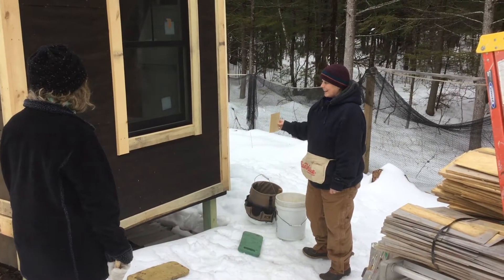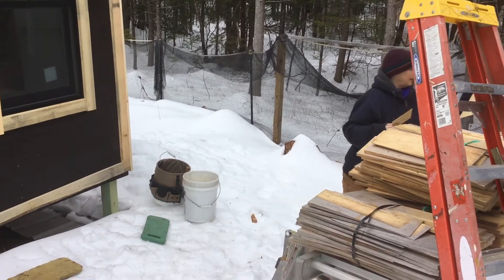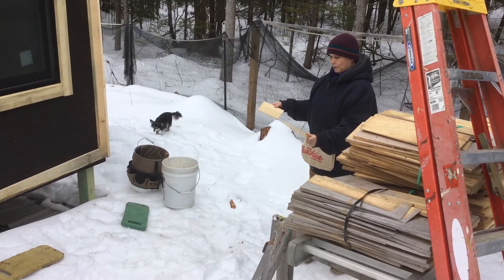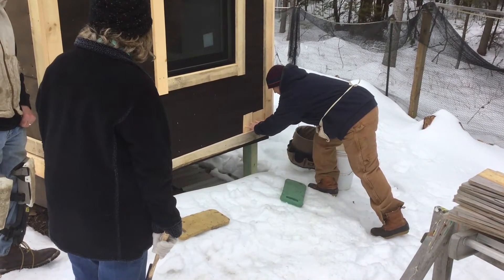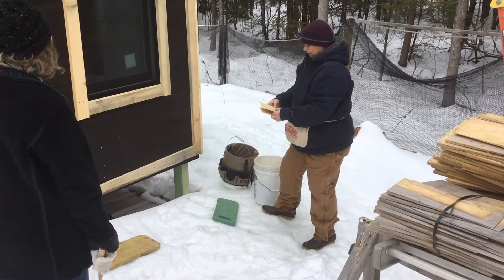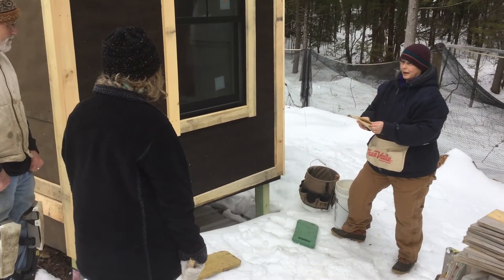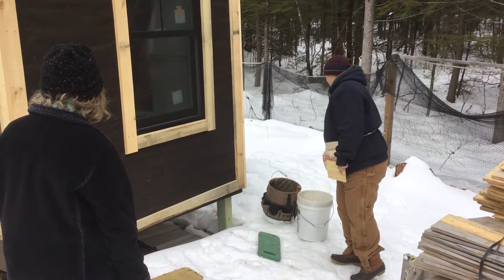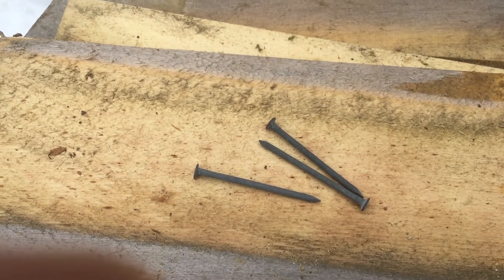Installing Wooden Shingles